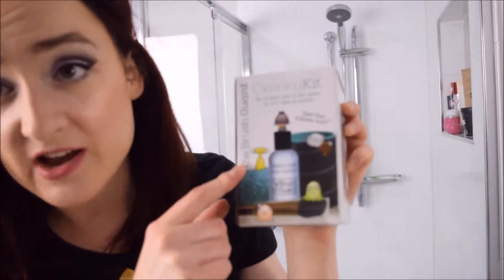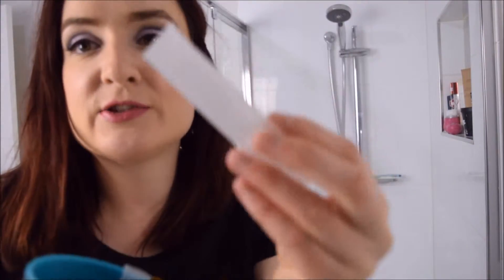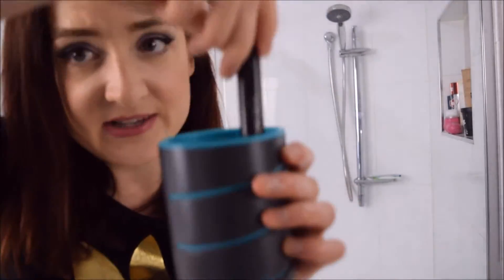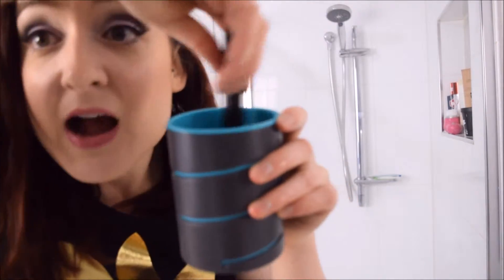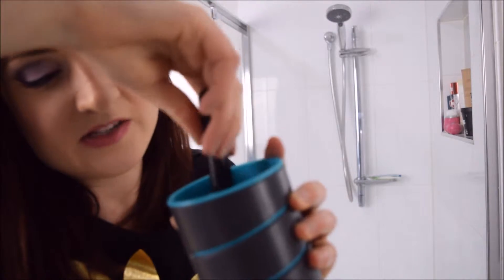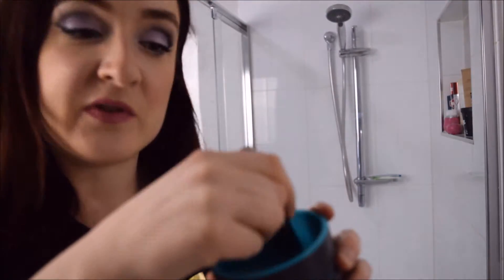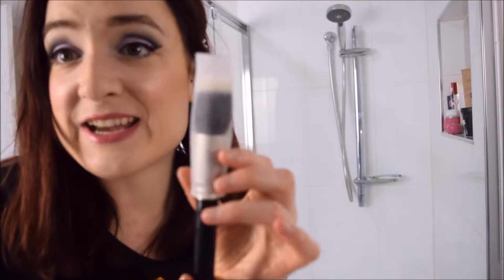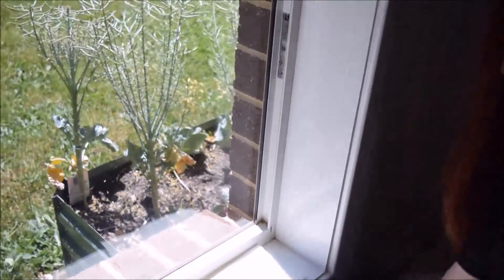HOW TO CLEAN MAKEUP BRUSHES (✿ ♥‿♥)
ohai.

Here is a link to the brush cleaning set I use (not sponsored):

Its only $34.95, which is a pretty decent price.